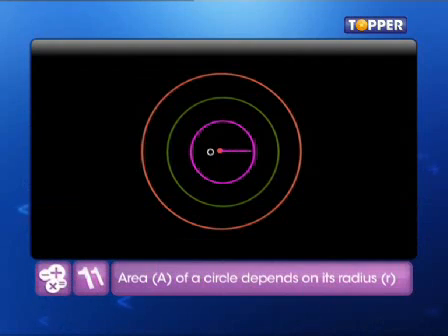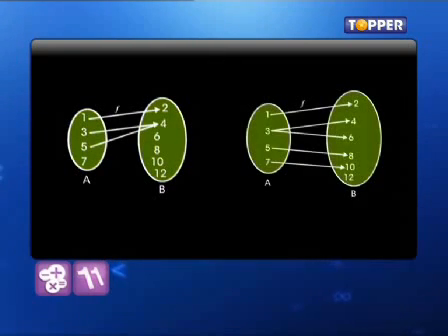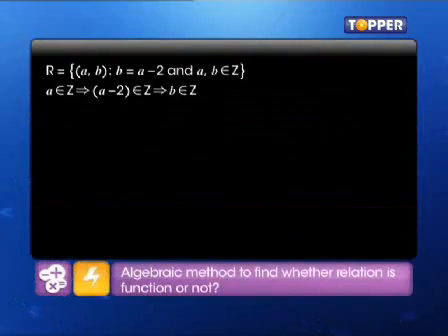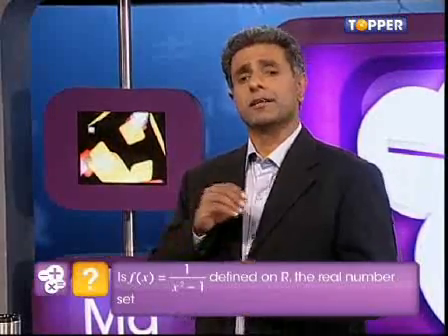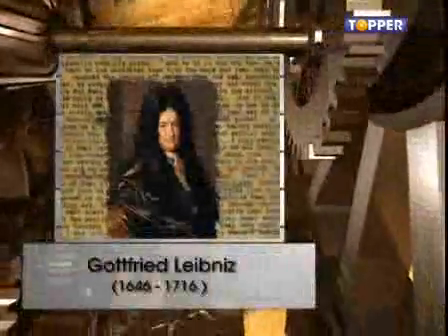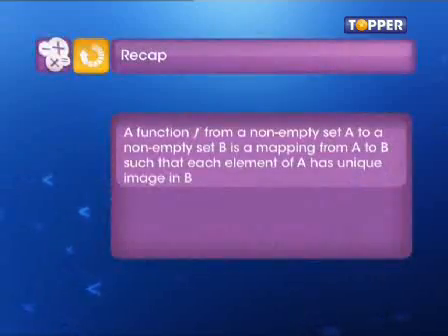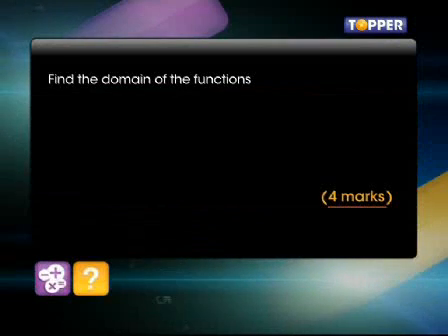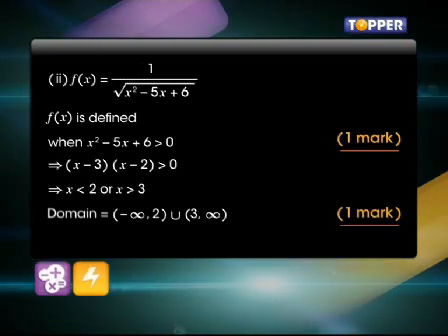02 Relations and Functions Functions